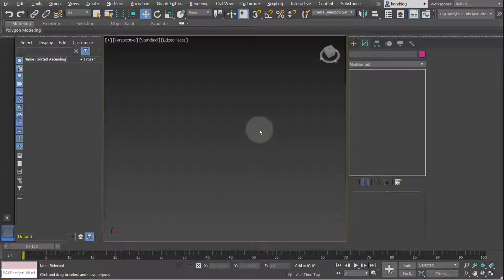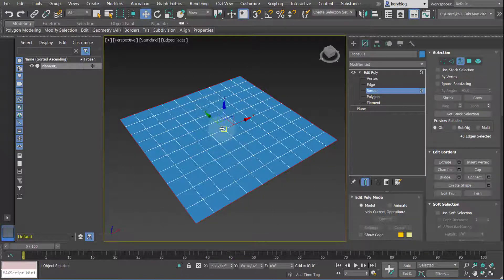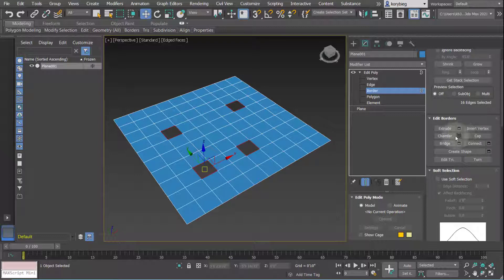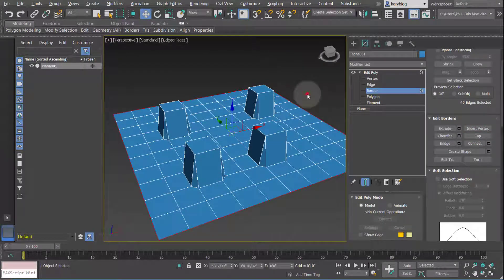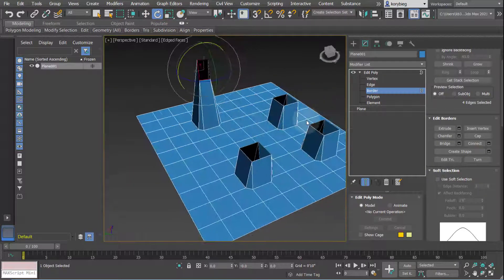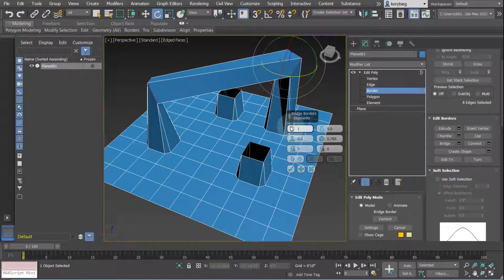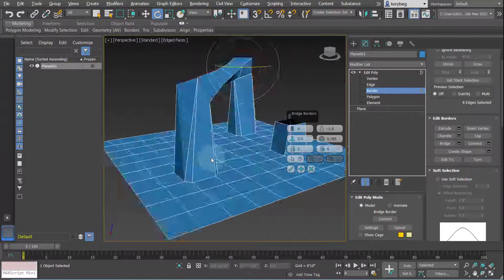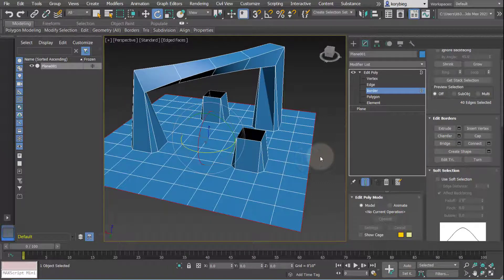3ds Max Tutorial: Edit Poly, Borders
In this tutorial, I cover the border sub-object of the edit poly geometry type in 3ds max.